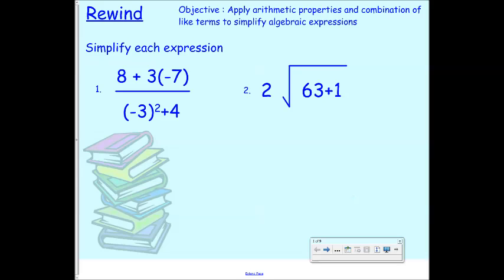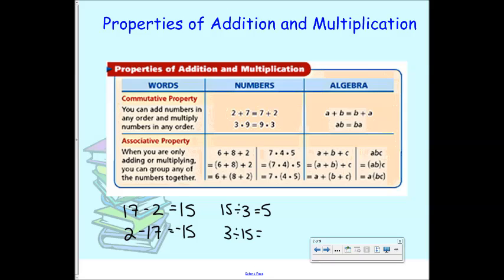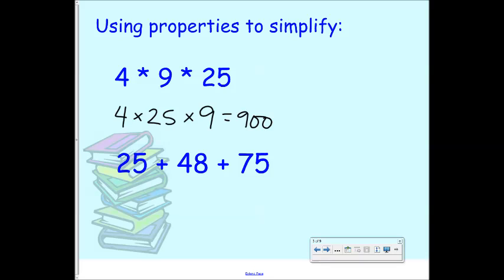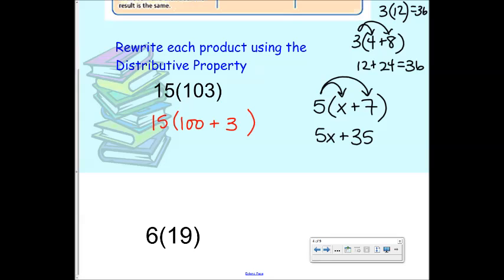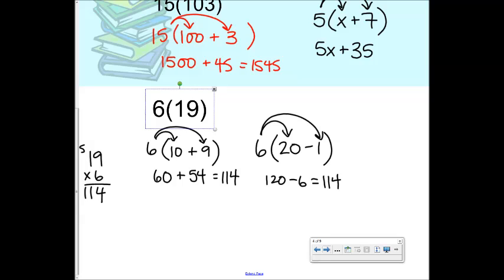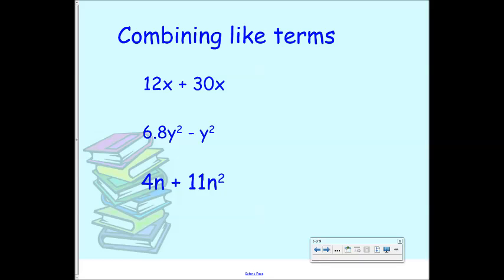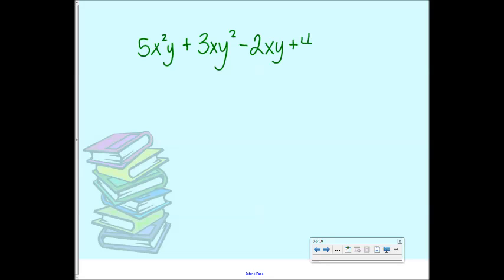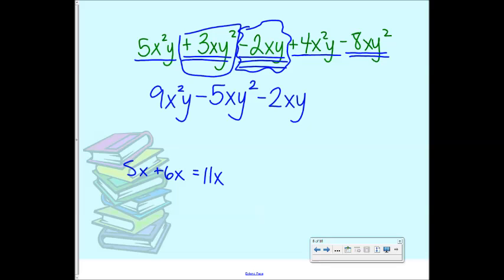Algebra I : 1.7 - Simplifying Expressions